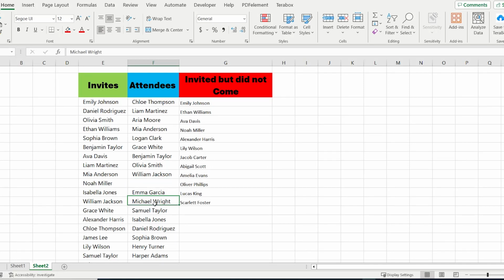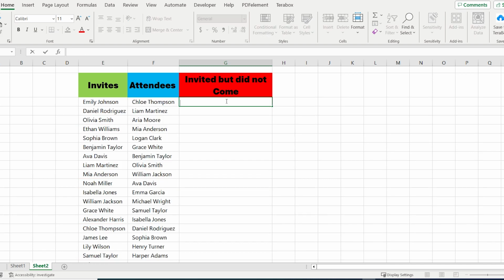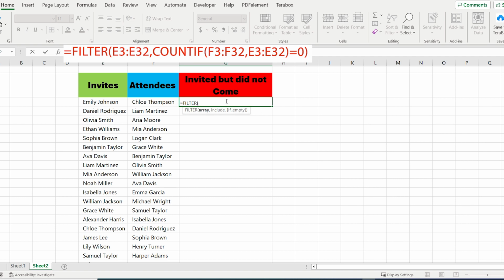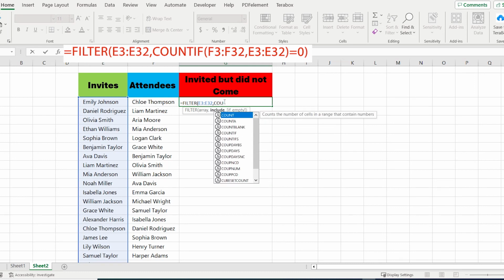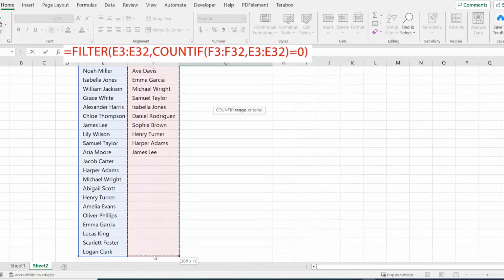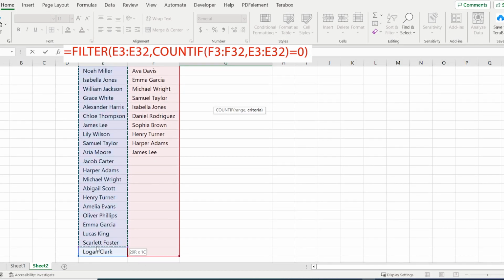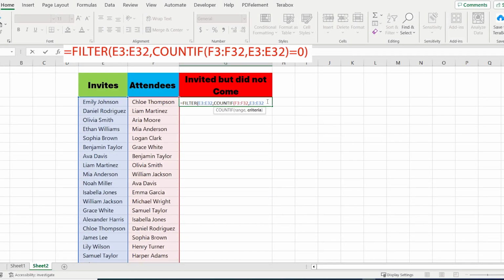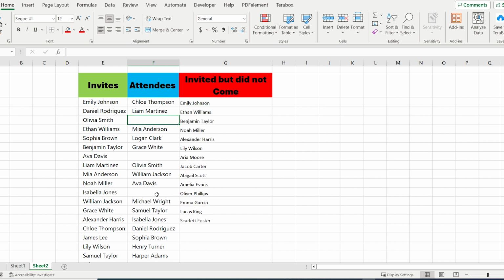How to Compare Two Columns in Excel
How to compare two columns in Excel This phrase seeks a comprehensive guide on comparing two columns of data in Excel. The goal might include finding duplicates, identifying mismatched values, or highlighting differences. Techniques could involve the use of formulas like `IF`, `VLOOKUP`, or `MATCH`, as well as tools such as conditional formatting or filtering. This query is ideal for users who want clear instructions on performing these tasks efficiently.   How to compare two columns excel A slightly modified phrasing of the query, this version hints at seeking practical, straightforward methods to perform comparisons. The focus may be on using Excel’s built-in features or common functions to compare columns quickly and accurately.

How compare two columns excel This shorter variation is a casual or shorthand way to ask for methods to compare two columns. Users might look for quick tips or examples that skip over unnecessary details while still demonstrating effective solutions. How to Compare Columns in Excel This phrasing expands the focus slightly, inviting techniques not just for comparing two columns but potentially multiple ones. It may also seek advice on comparing columns for different purposes, such as validating data entry, preparing datasets for analysis, or checking for consistency.

How to Compare Columns Excel A less formal version of the above, emphasizing simplicity and ease of application in Excel. The user may want direct and actionable methods, such as using Excel's conditional formatting to highlight matches or mismatches. How Compare Columns in Excel A compact way of asking about column comparison, implying a need for clear, concise answers. It suggests a practical, hands-on approach to solving the issue of comparing columns within an Excel spreadsheet. Compare two columns in Excel This is a direct search for resources, tutorials, or guides focused on comparing two specific columns. It could address different scenarios, such as finding duplicate entries, identifying errors, or consolidating data.

Excel compare two columns A simple search phrase targeting Excel as the tool of choice. The goal is to learn how Excel’s features can be used to perform column comparisons, likely with examples or step-by-step instructions. Excel How compare two columns A casual phrasing of the query, implying the user wants practical advice on how to compare two columns without overcomplicating the process. It may involve both basic and advanced techniques, depending on the user’s needs.

Excel How to compare columns A broader query that could cover multiple methods for column comparison, such as finding duplicates, identifying discrepancies, or cross-referencing datasets in Excel. The user may want explanations on which approach works best for different scenarios. Excel How to compare two columns This query highlights the user's interest in learning specific methods for comparing two columns. They may look for detailed instructions or tutorials that explain each step clearly, with examples for easier understanding.

Excel to compare two columns A phrase suggesting an interest in using Excel specifically to perform column comparisons. It implies the user is looking for guidance on using Excel’s unique features and tools, like built-in formulas, to accomplish this task. Excel compare columns   A general query for information or tips on how to compare columns in Excel. This could include comparisons for values, text, dates, or any other type of data commonly handled in spreadsheets. Excel How compare columns This phrasing is a succinct way of asking how to perform column comparisons in Excel. It suggests a preference for straightforward, easy-to-follow instructions or examples.